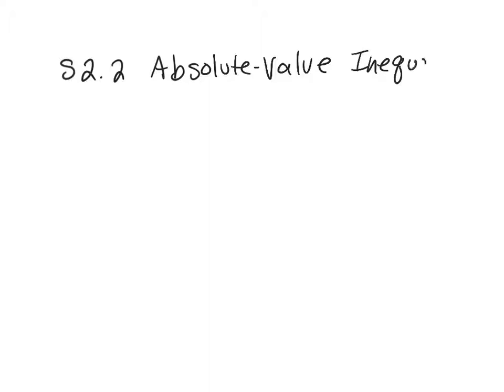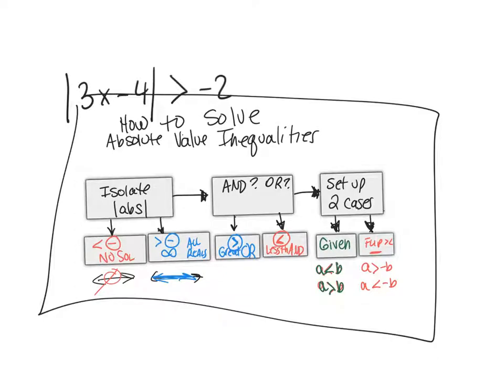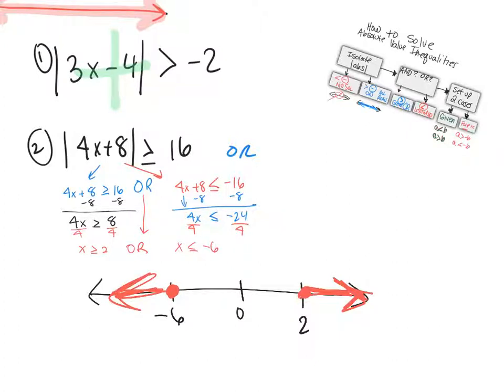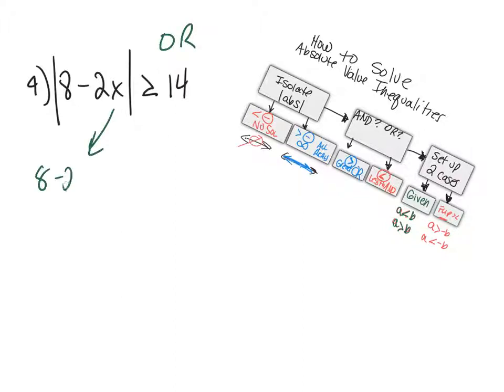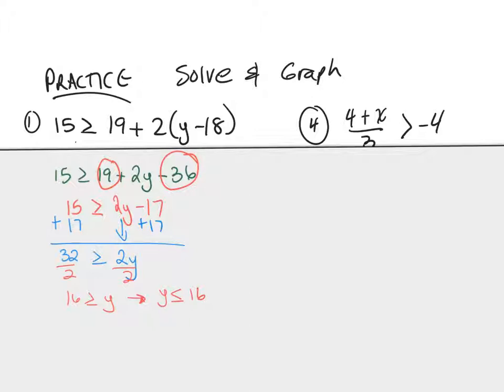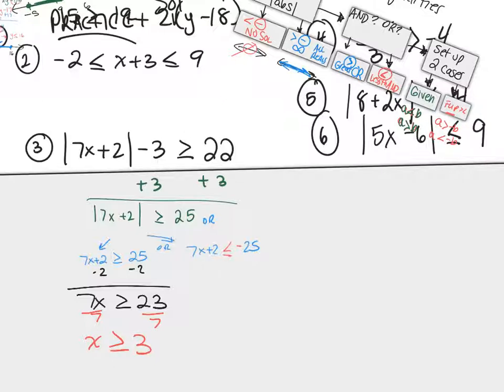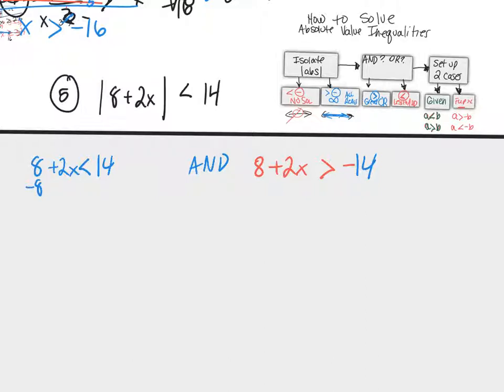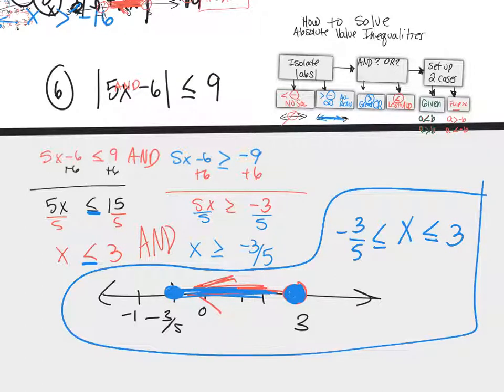Compound and Absolute Value Inequalities REVIEW for S2.2